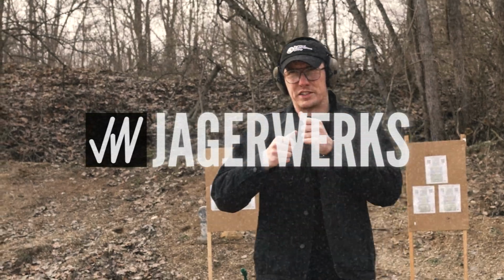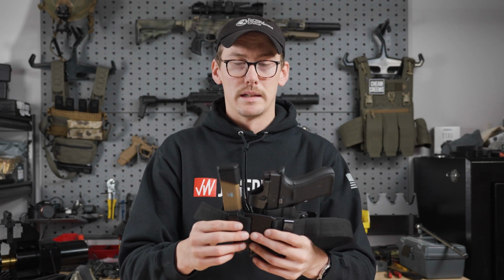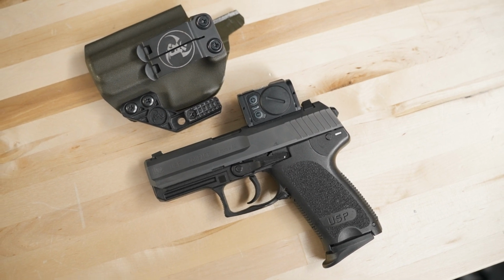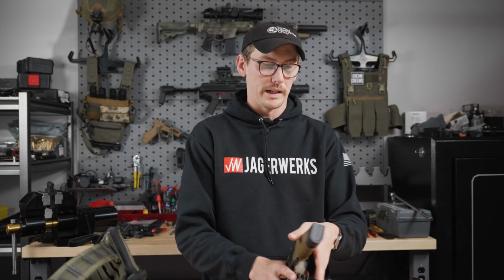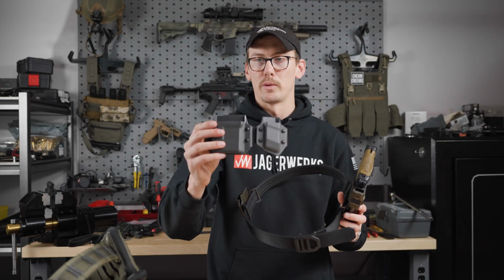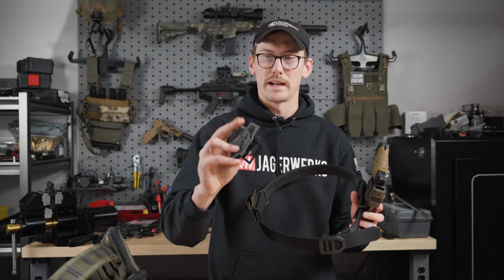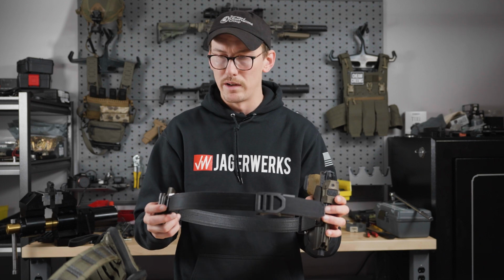Gear Breakdown | Korey's Belts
In this video Korey goes over some of his belts from edc concealed carry to OWB range belts.